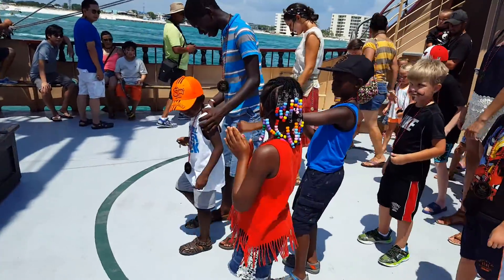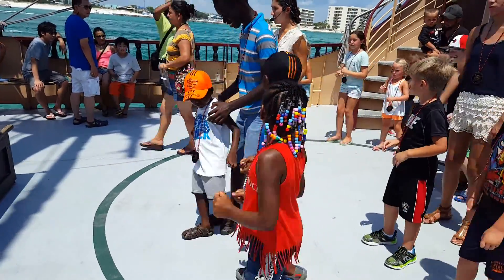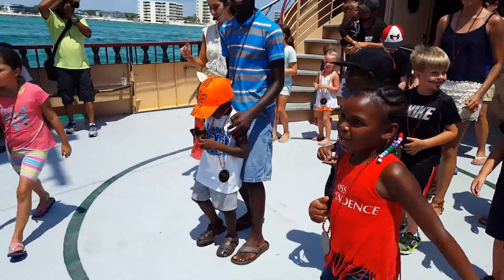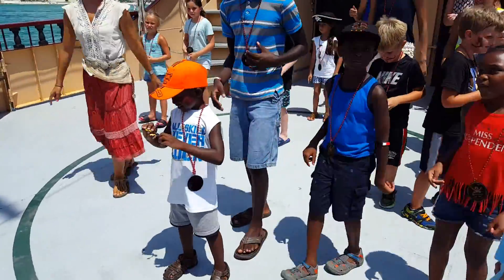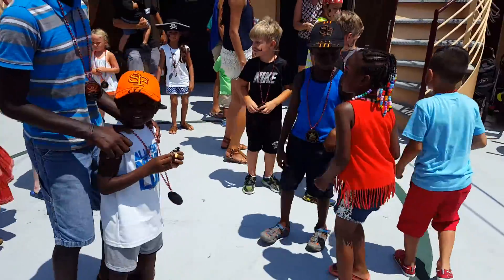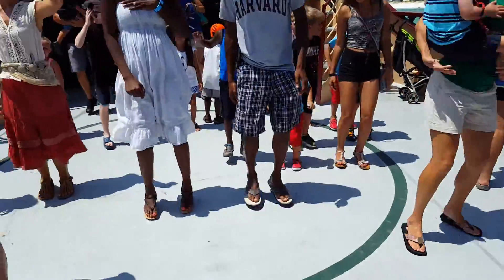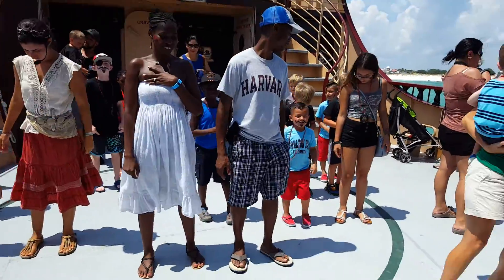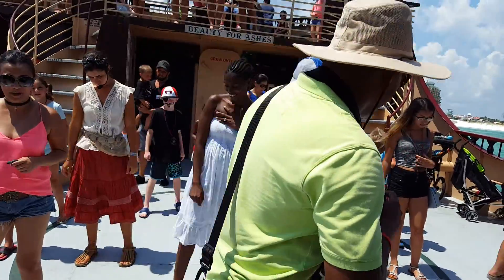Buccaneer Pirate Cruise Destin - Cha Cha Slide Dance